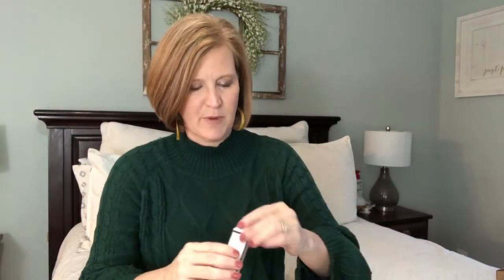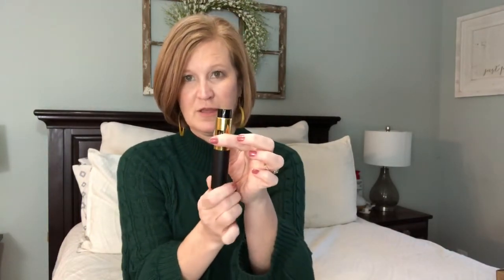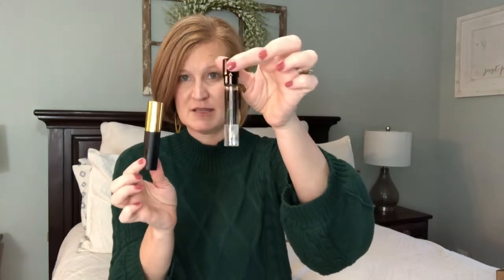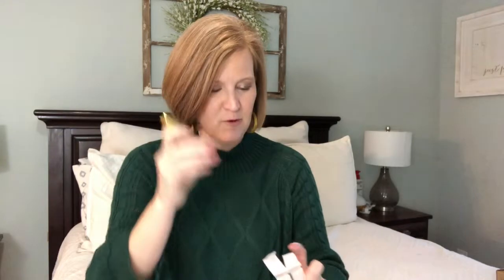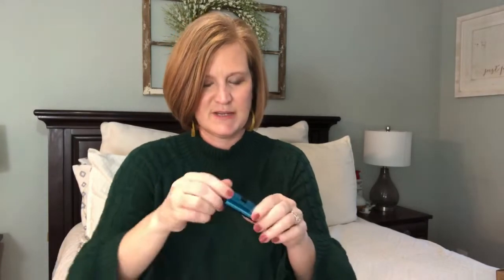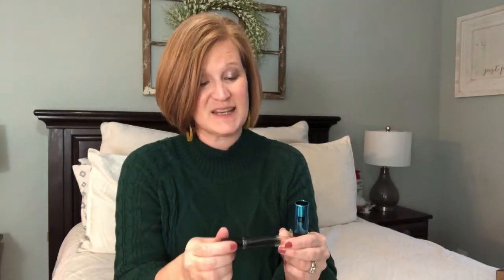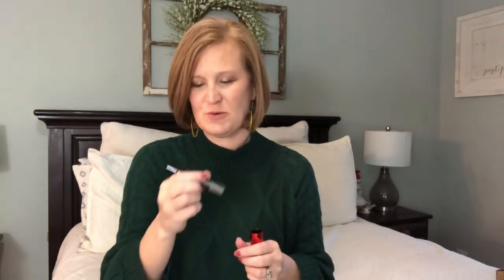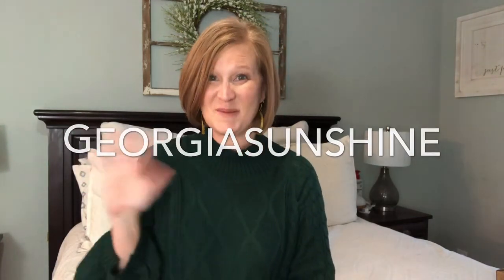LuxSB | Monthly Fragrance Subscription | Budget Friendly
Hi Sunshines!  Today I have LuxSB to share with you!  Luxury Scent Box is fun and super budget friendly.  I loved the 3 scents they sent me.  I did get this box for review. Thank you LuxSB.

Kristy Smith
1395 E Cobb Dr

Georgiasunshine